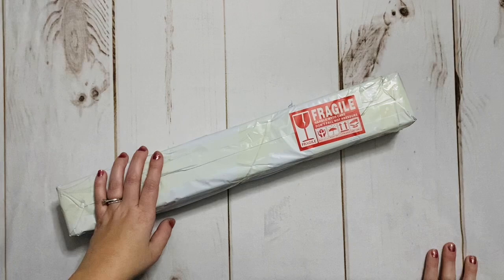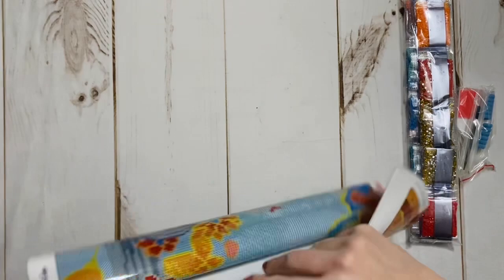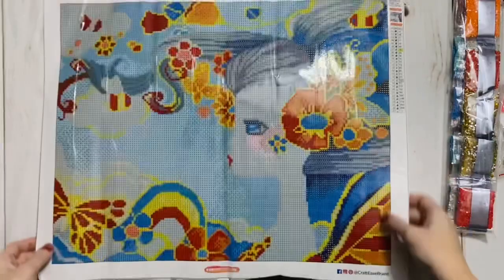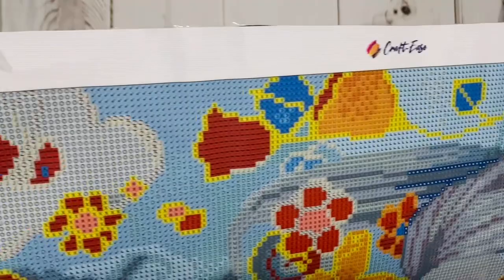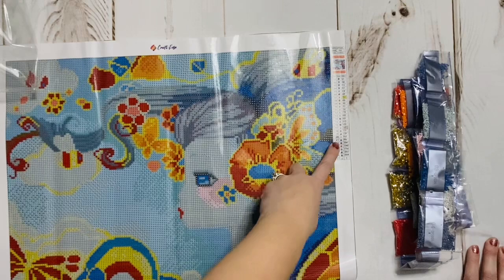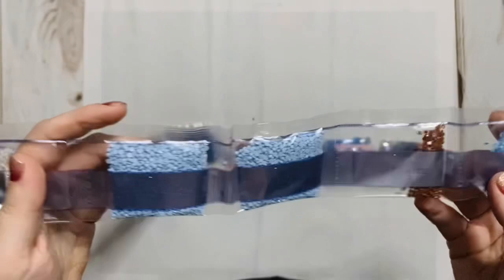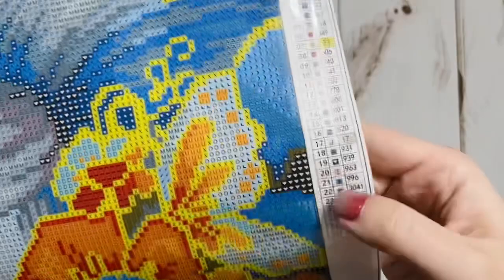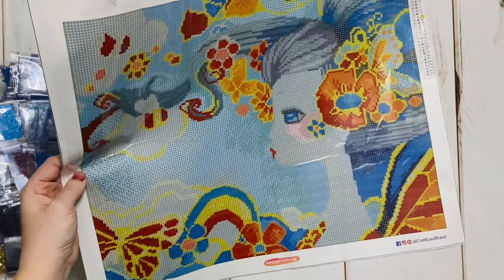Unboxing: “Kaori” from Craft-Ease and Sybile Art || A newer shop with legally licensed artwork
Hello friends!

I’m excited to share an unboxing from a relatively new-to-diamond-painting company, Craft-Ease. They legally license their artwork, and their selection is beautiful and growing!

✨Katie